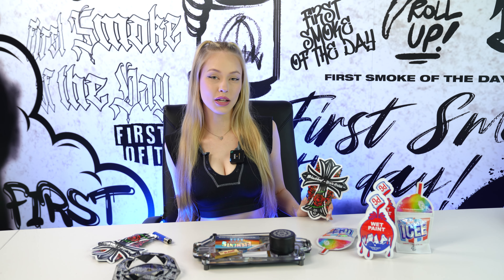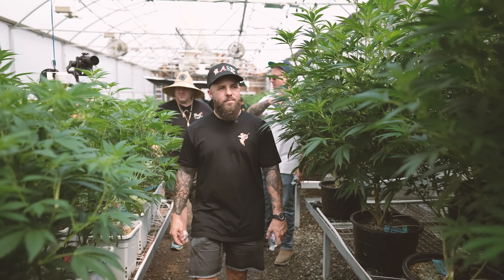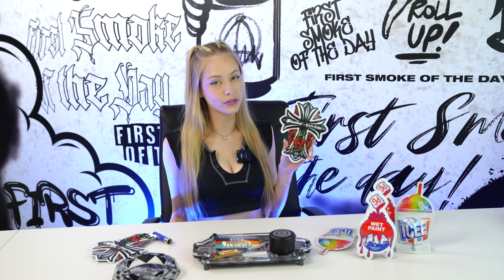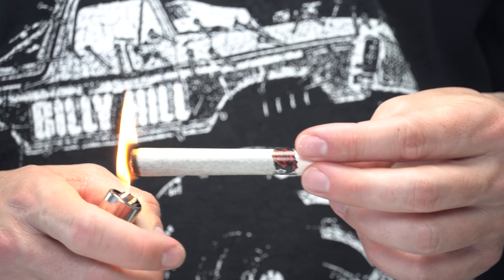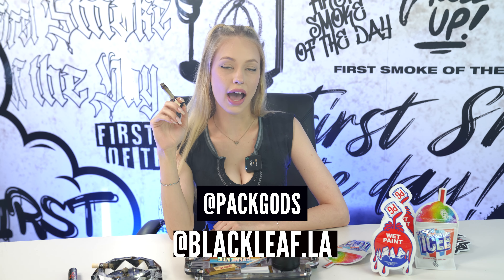Natalie: Smoke with Me, Blackleaf & Packgods HashHole, Fresh Flowers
You love jays. We know that because you're here. How about a jay that lasts all night?

Your boys Packgods and Blackleaf have joined forces to bring you a long-lasting, face-melting, experts-only smoking experience: our very own hash hole pre-rolls. Available in two varieties featuring the powerful and unique Ambrosia and KMC strains, our hash holes are perfect for sharing without the fear of only getting one puff. Of course, you can try to smoke it all yourself if you have the tolerance... or the courage.

Pop in for Natalie's walkthrough of our newest and hottest.